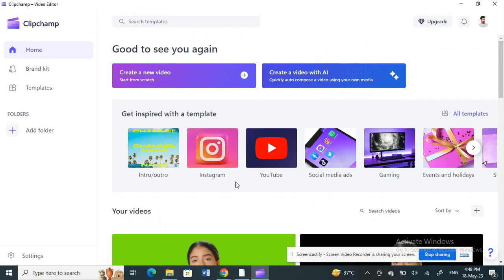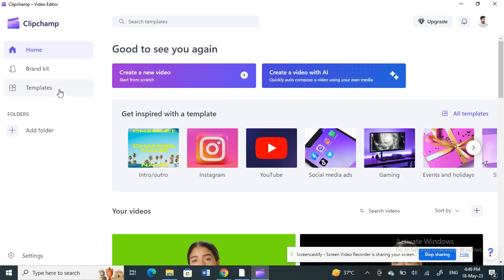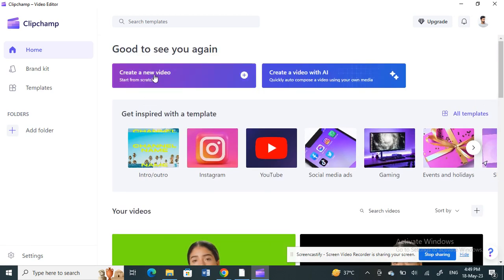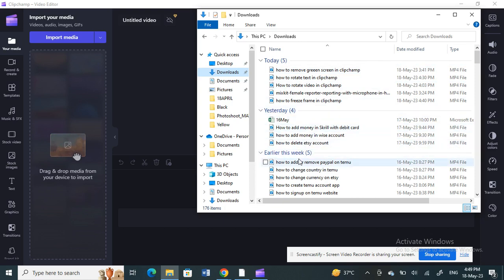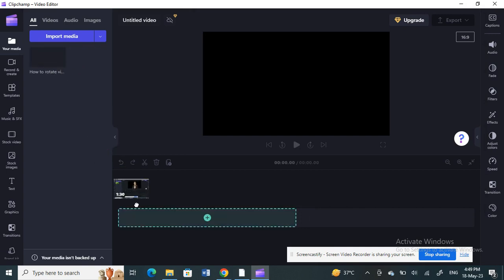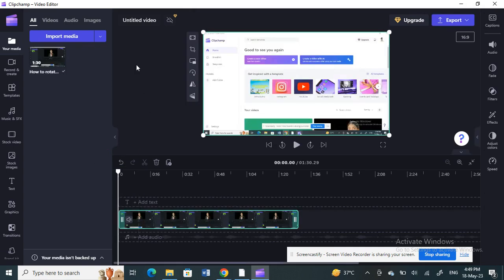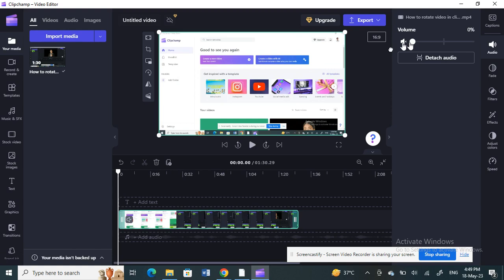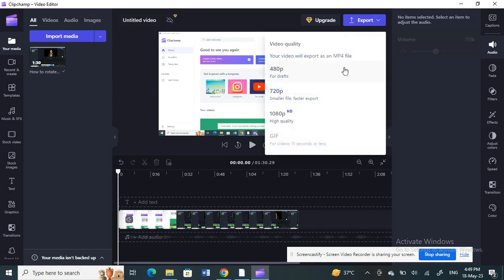How to Remove Audio in Clipchamp (Best Method)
How to Remove Audio in Clipchamp. In this video How to Remove Audio from video in Clipchamp, we're going to show you how to remove audio in Clipchamp. This video is for users of Clipchamp version 3 and higher.

If you're looking to remove audio from your videos in Clipchamp, then this is the video for you. We'll show you how to quickly and easily remove audio from your videos in Clipchamp, no matter what version you're using. From removing audio from videos to editing video tutorials, this video is the perfect resource for users of Clipchamp!
How to Remove Audio in Clipchamp